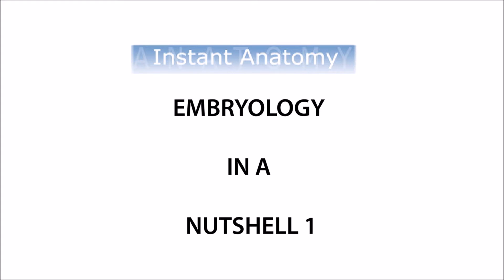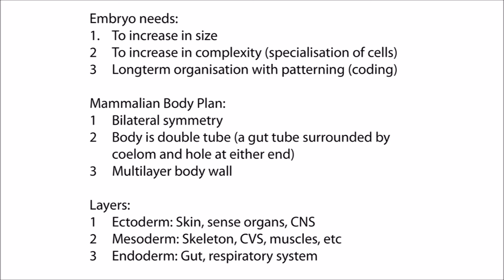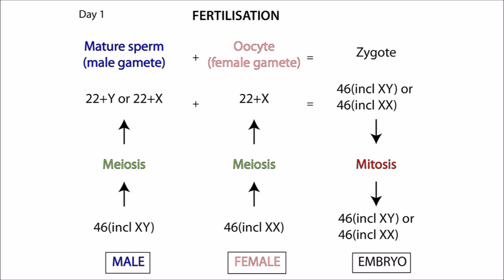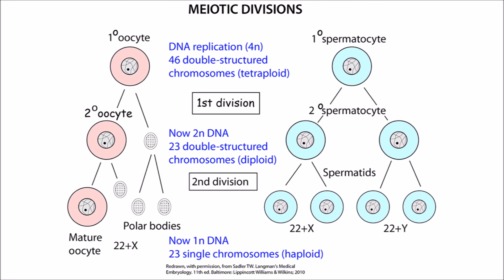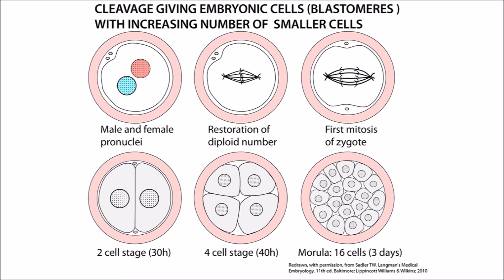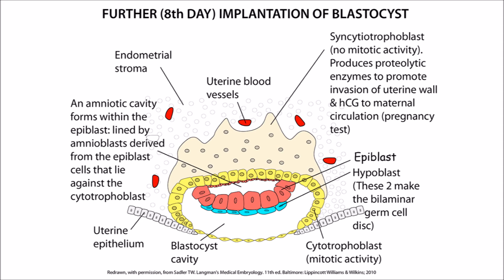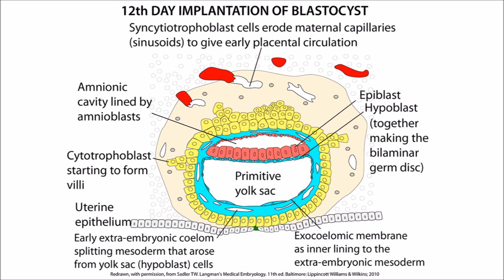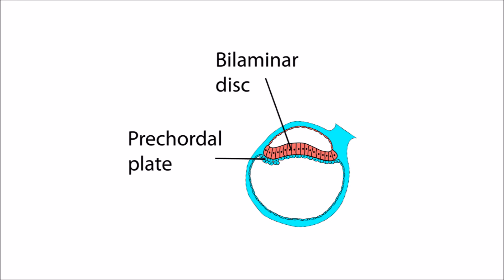Embryology in a Nutshell part 1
This is our first Embryology lecture in a series of 6 it covers fertilisation & bilaminar disc formation